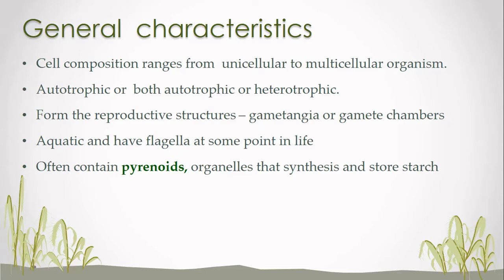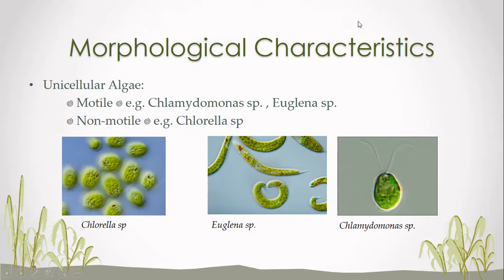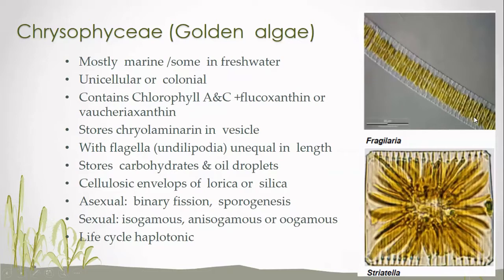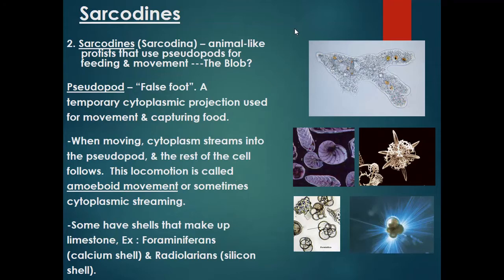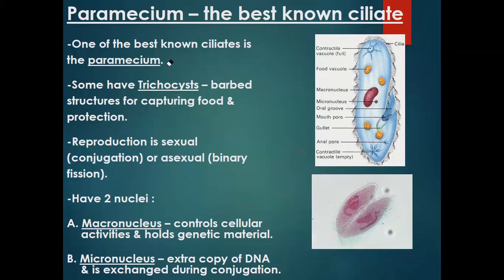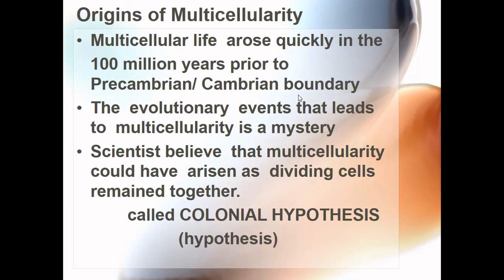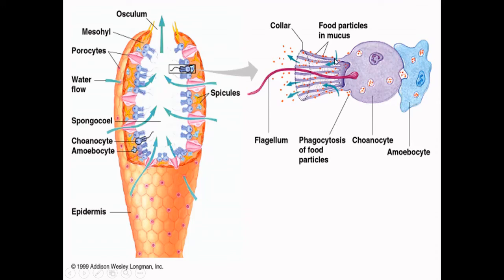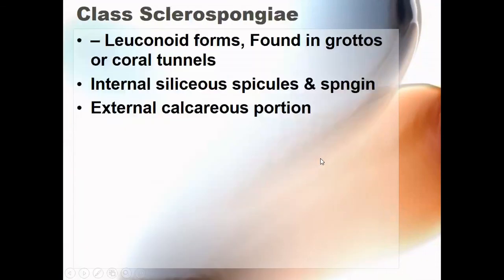Algae, Protozoans, Theories of Multicellularity and Phylum Porifera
three  topics on  algae,  protozoans , theories  of  multicullarity and  Phylum Porifera